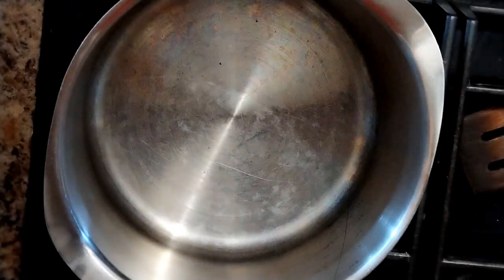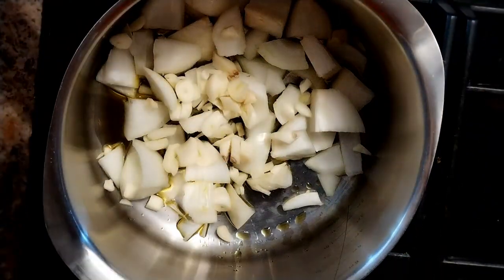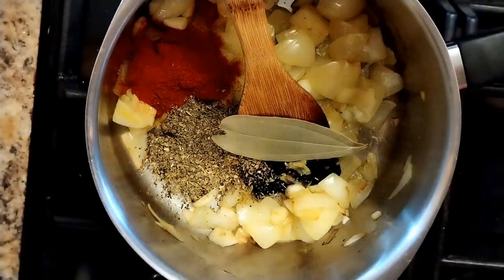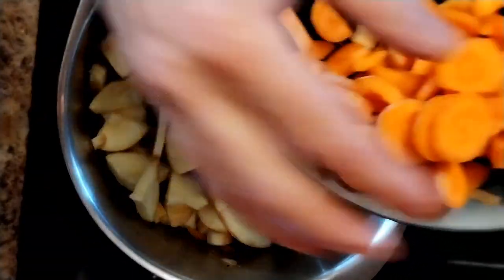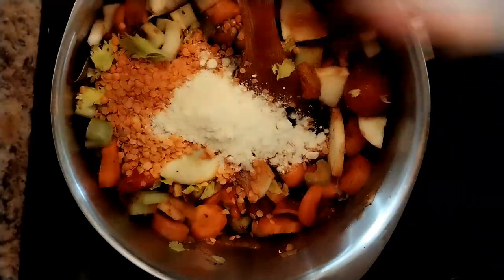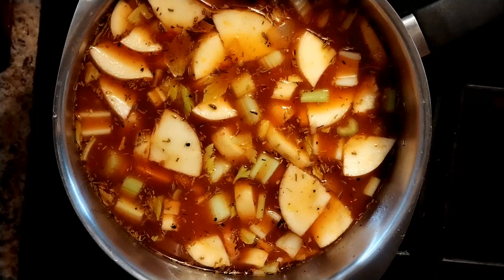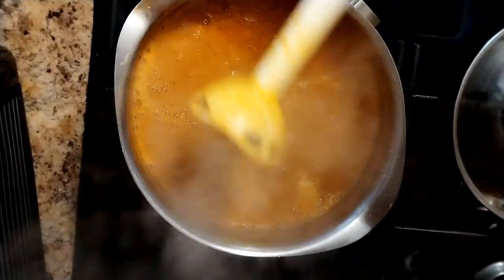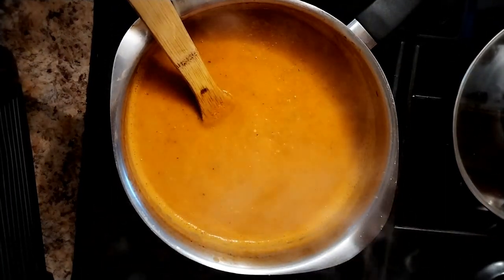good old tomato soup but with a slight flavour twist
2 choppwd onions
1 bulb garlic
2tsp italian seaoning
2 tsp smoked paprika
1 1/2 tsp fennwl seed 1 dried red chilli optional
1 bay leaf
1 tin tomatoes
150g carrot, parsnip and celery
2 pints water
3 chicken stock cube
Or vegy stock
Salt and papper